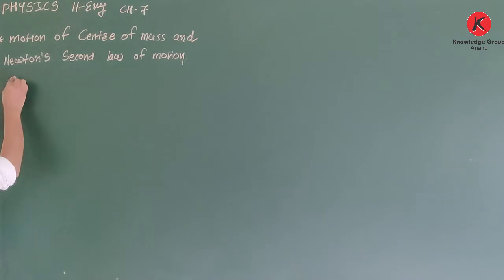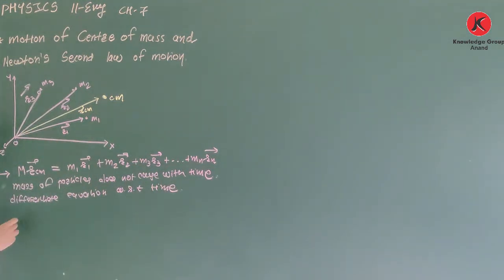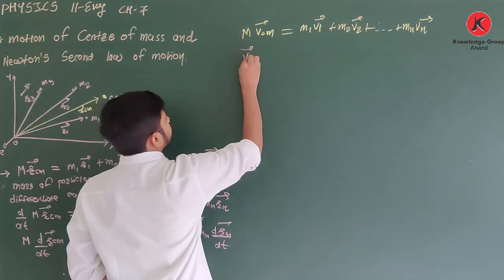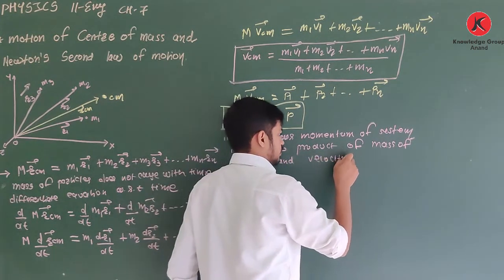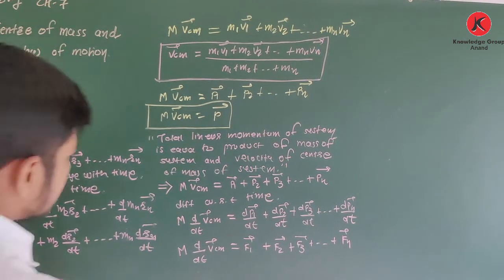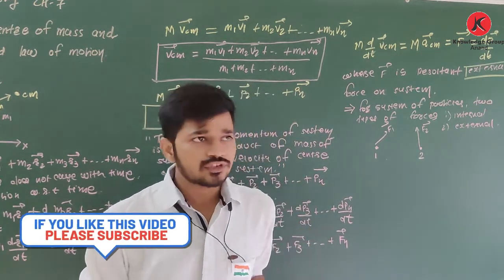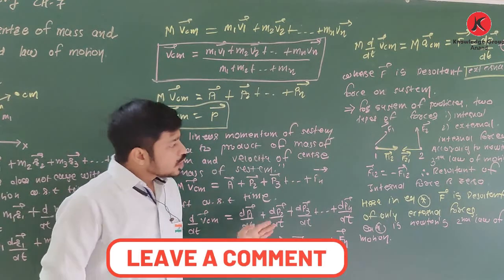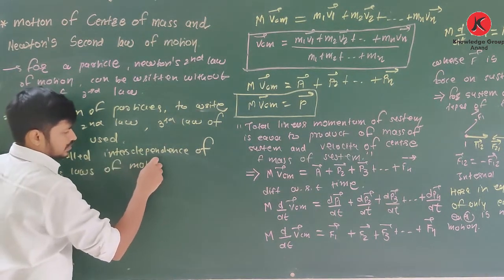CLASS 11 ENG MED PHYSICS | CH-7 SYSTEMS OF PARTICLES AND ROTATIONAL MOTION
MOTION OF CENTER OF MASS AND NEWTON’S SECOND LOW OF MOTION